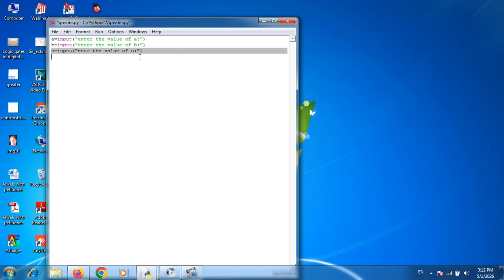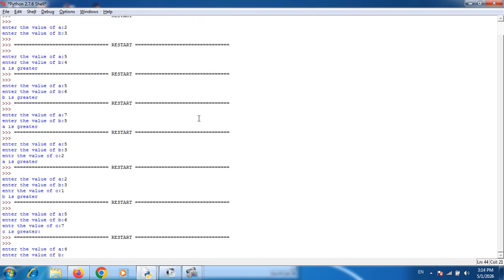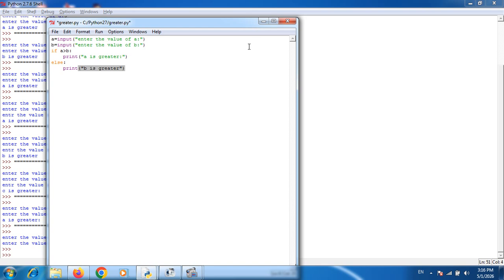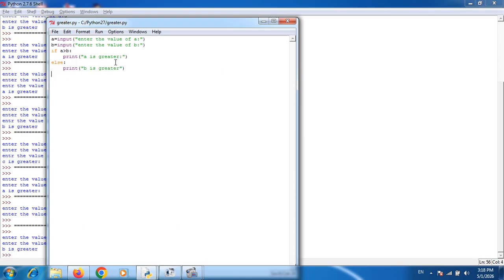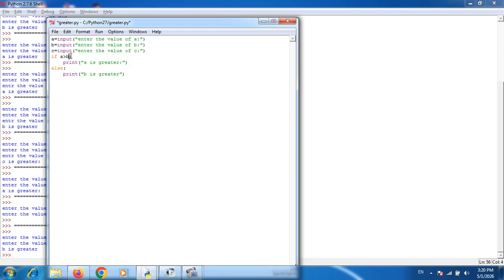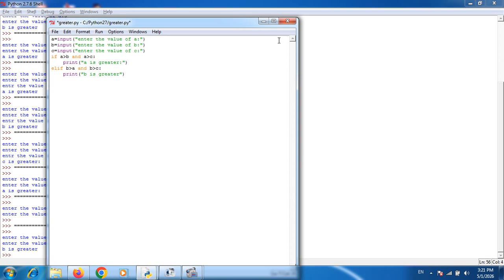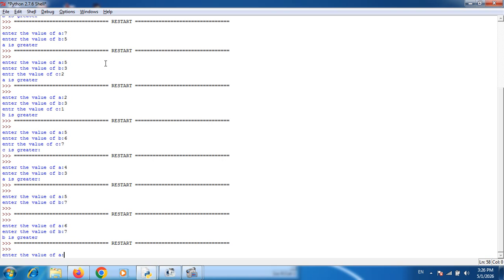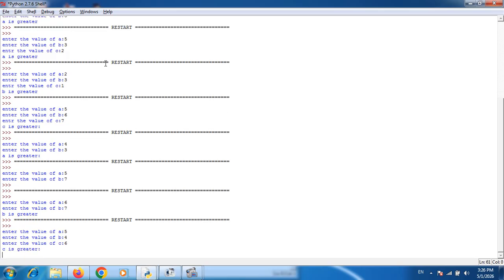branching or conditional statements in python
if,if-else and nested if-else statement in python is explained using a program to find greater number